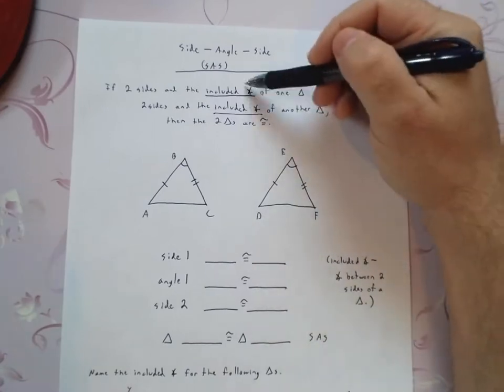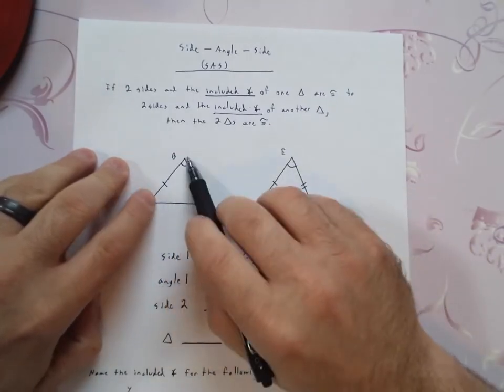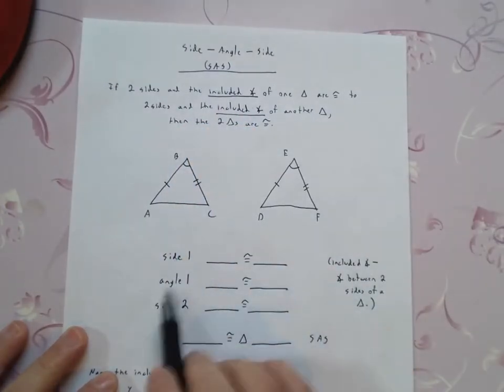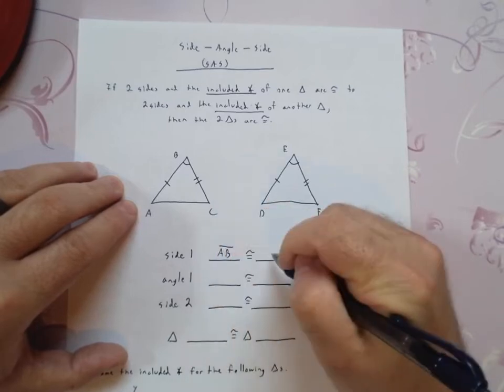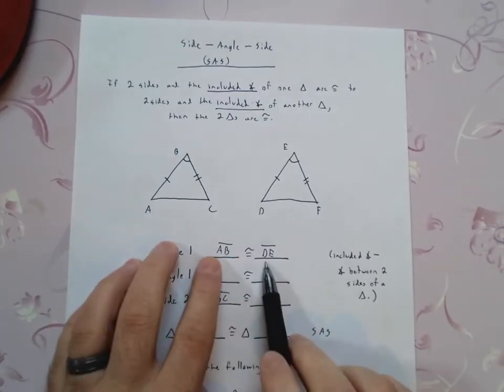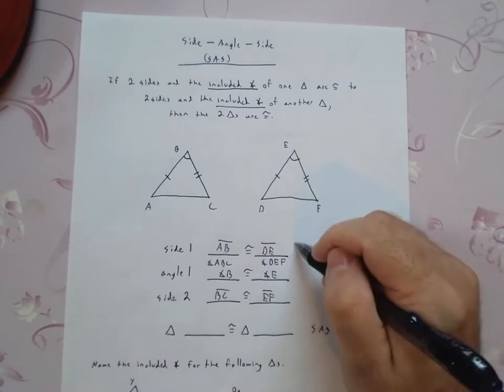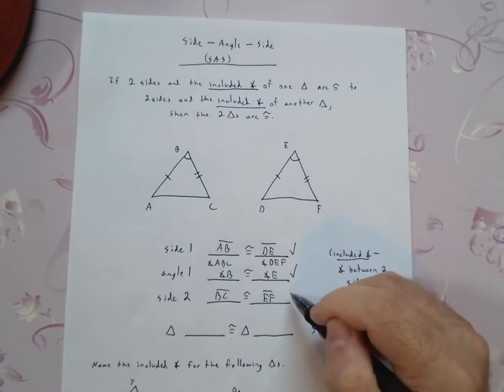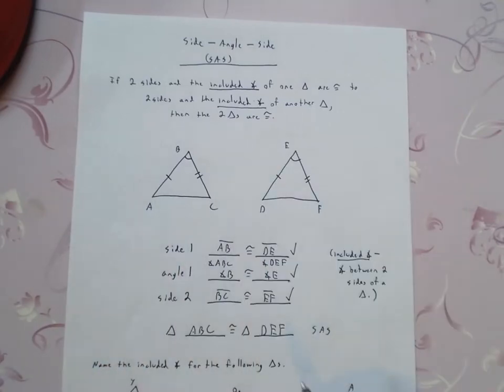Concept 21 SAS